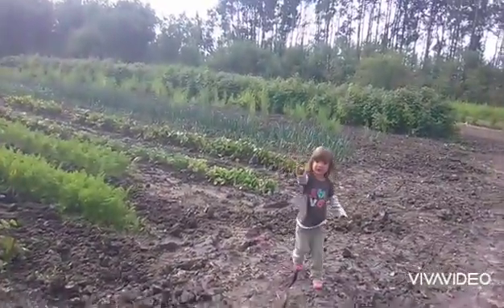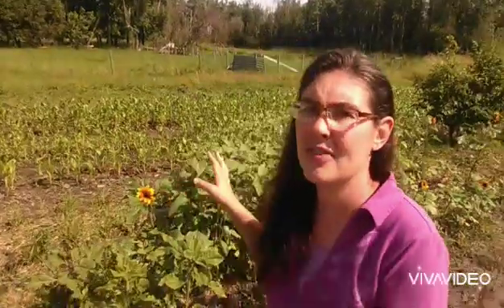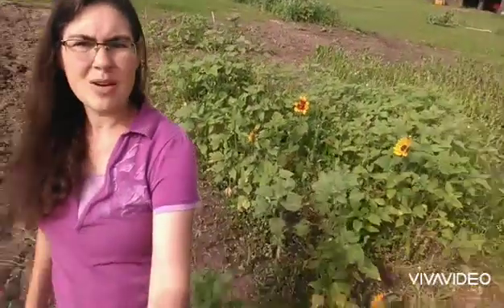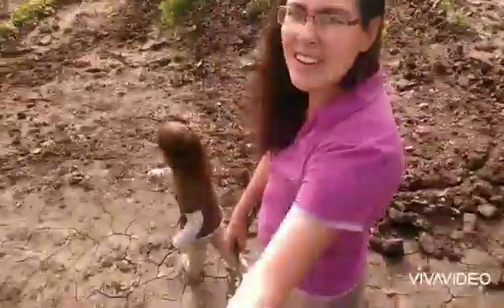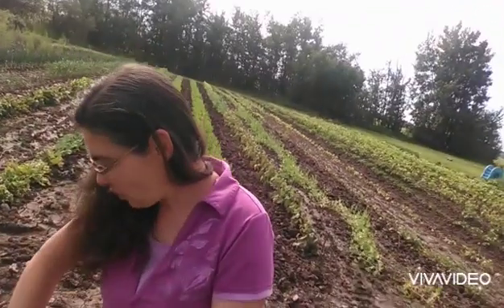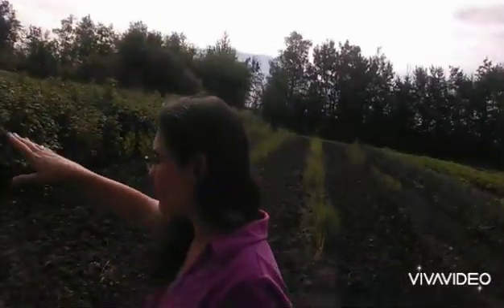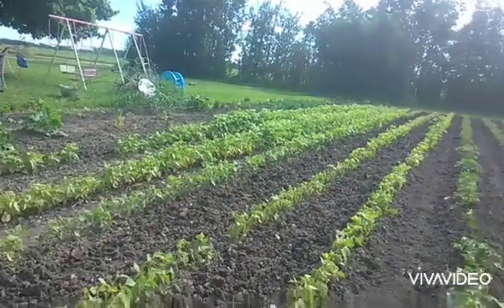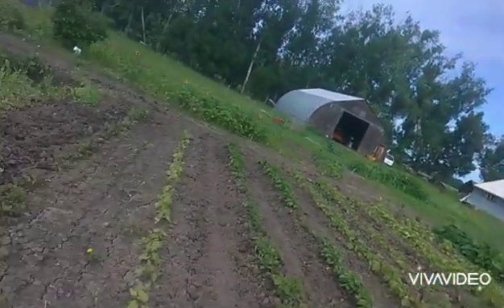In the garden with Mae - rain, hail, solving the root worm problem & more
Welcome to another in the series In the Garden with Mae summer 2020.
 See what is the latest happenings in my garden thus far.
 And join me for scripture reading in Philippians 4: 6-8.
  Let's not worry about anything but rather pray about everything, thanking God and praising God for who He is and for all His blessings in our lives.
 We have absolutely nothing to complain about but everything to be thankful for!